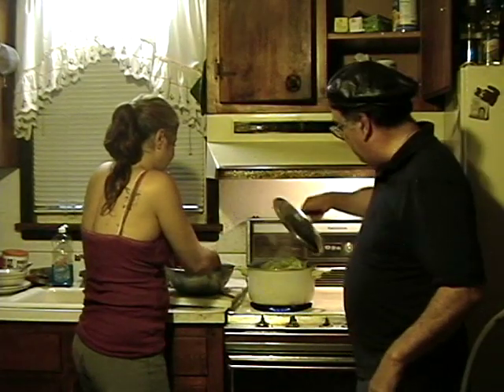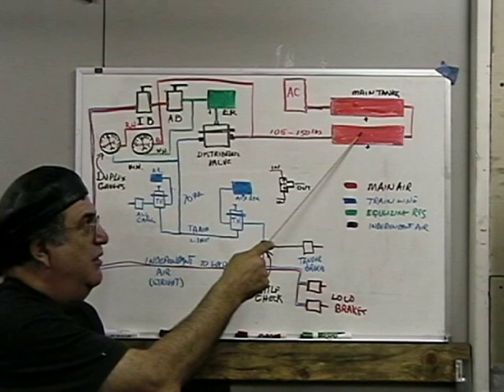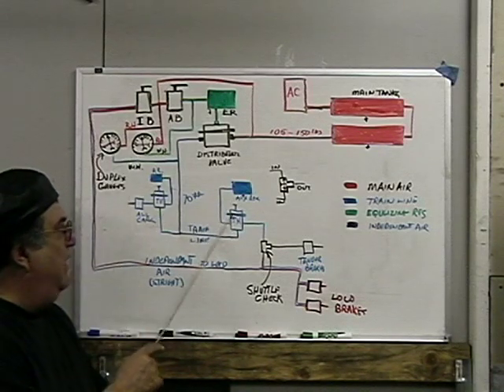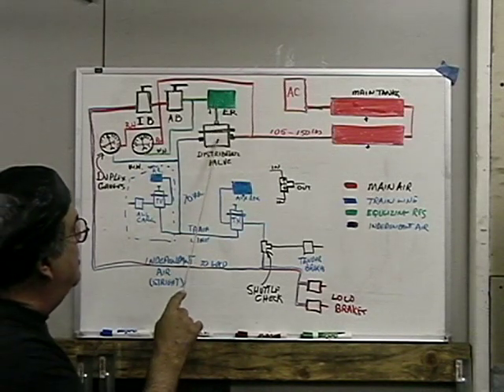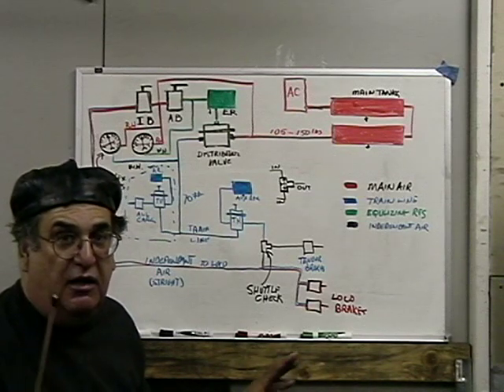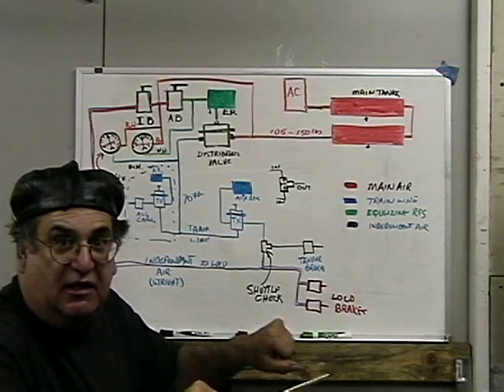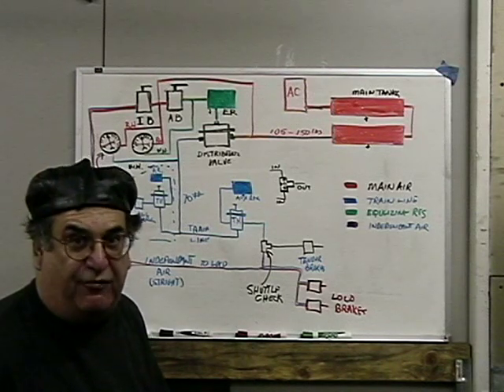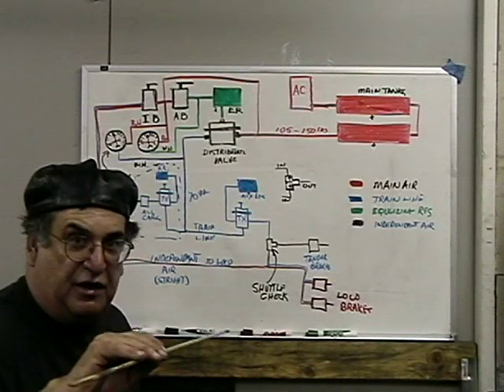AIR BRAKES PART 1